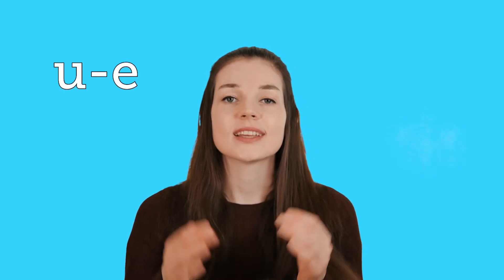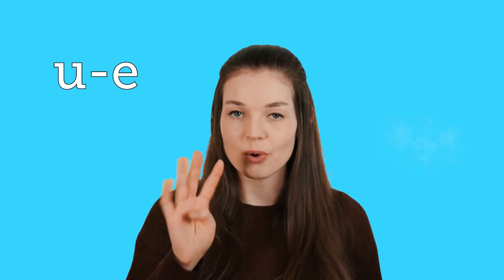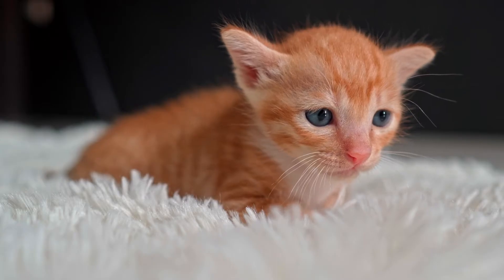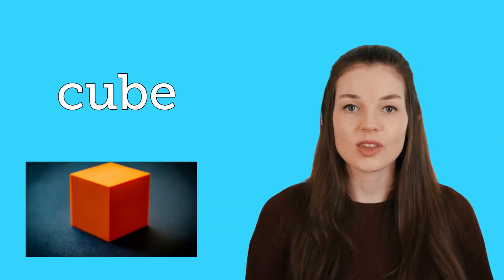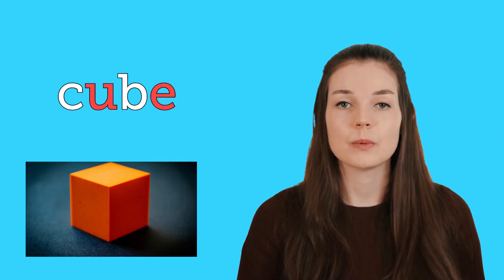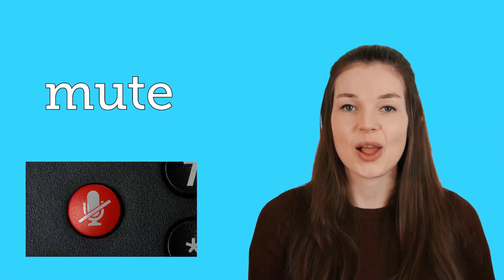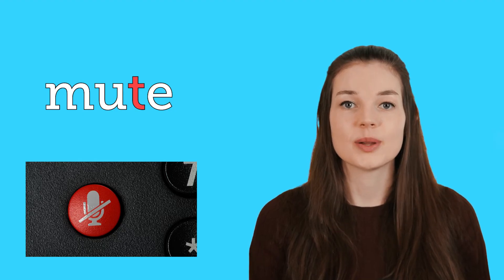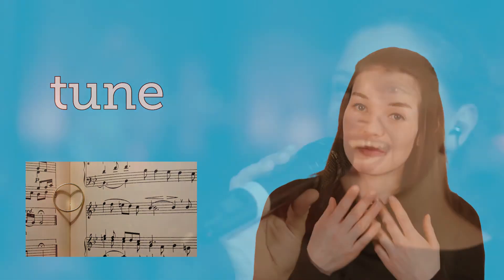Adult Phonics: u-e sound/words - split digraph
Hello everyone, in this video you will learn how to pronounce and read the "u-e" phonics split digraph. It is also one of the long a sounds. Learning to read and speaking english can be difficult so I give you 4 examples of words with the "u-e" sound in it. Keep practising your digraphs and reading so that this will all become easier and easier.
Many thanks, Abi:)